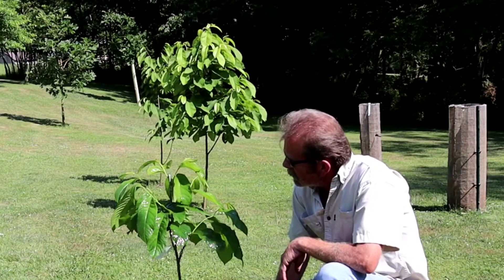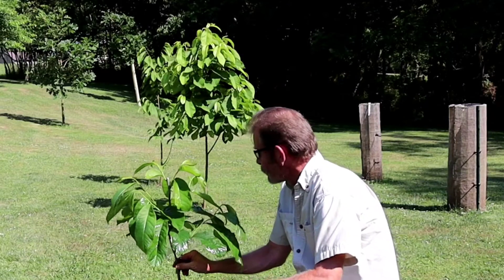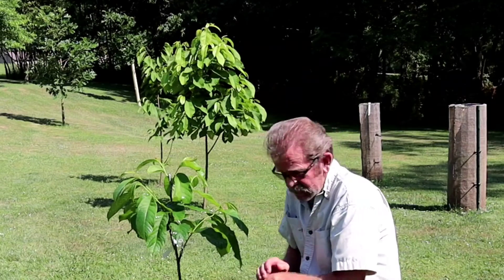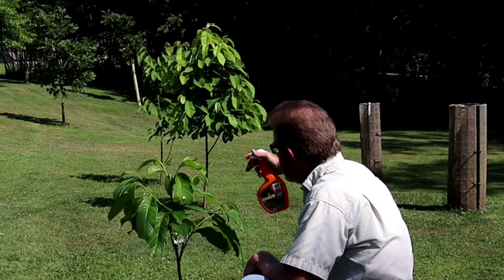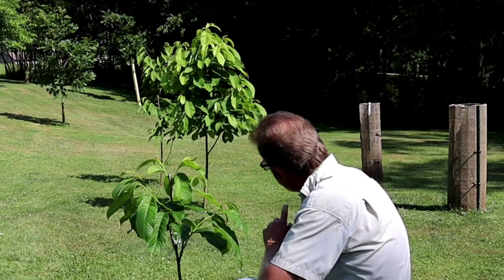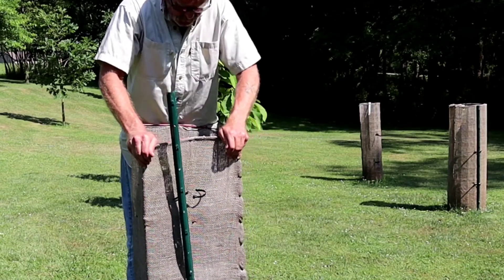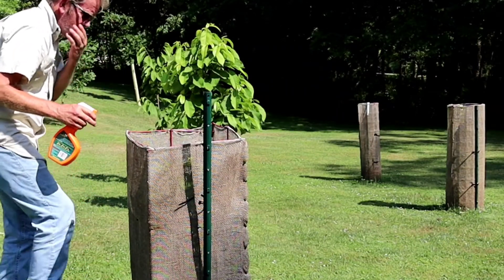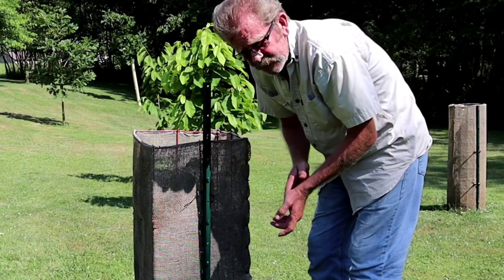Mango variety graft #2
Excited results